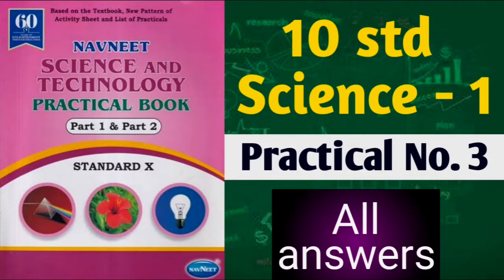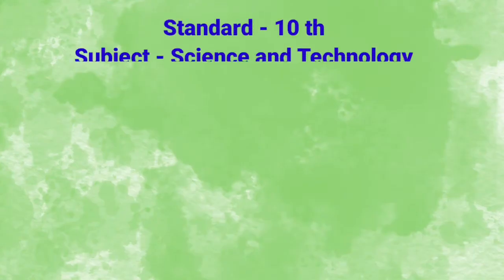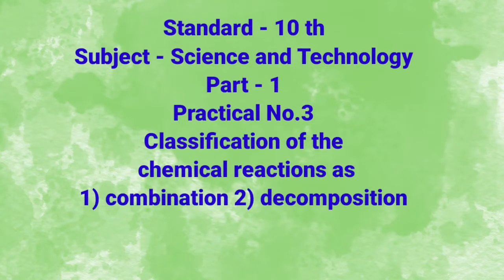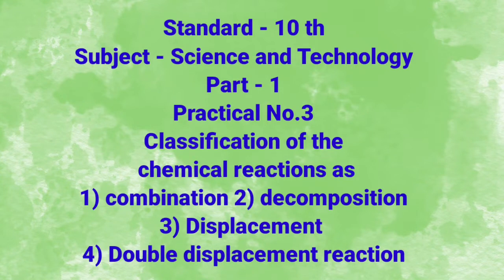10th std | Science Practical Book | Part-1 | Ex No-3 | Science - 1 - All answers Of Practical - 3